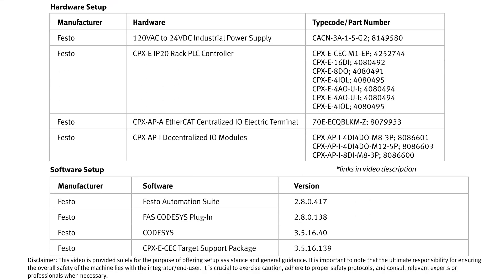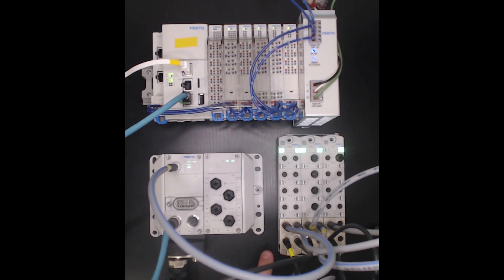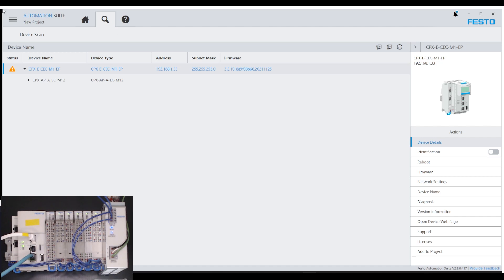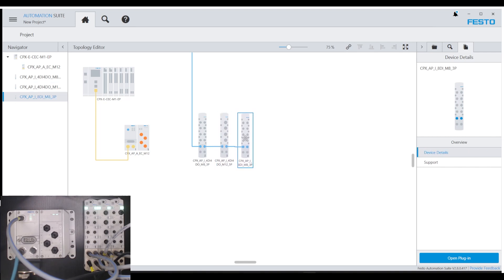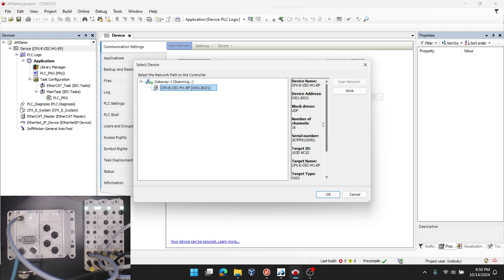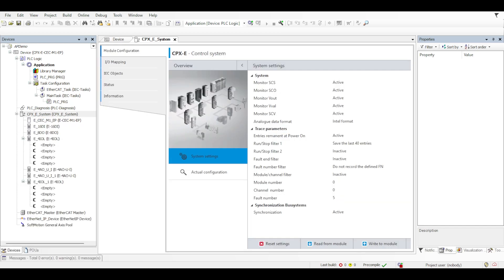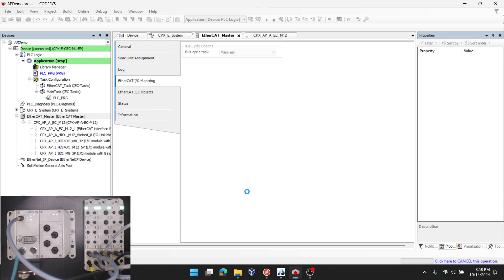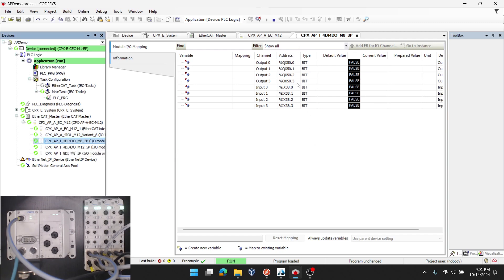How to Setup CPX-AP-A-EC-M12 EtherCAT Terminal and Additional CPX-AP-I Remote IO Modules on a Fes...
This video will help you to establish a connection to a Festo CPX-E industrial PLC and EtherCAT Master, scan in IP20 slice IO modules on the CPX-E rack, scan in a combined CPX-AP-A and CPX-AP-I remote IO network over EtherCAT, and force on IO. The setup is shown in both Festo Automation Suite and the CODESYS PLC programming environment.

For the files associated with this video, please download from this public GitHub

0:00 – Introduction
0:23 – Hardware Overview
2:09 – Separation of EtherCAT Fieldbus and Festo AP Backplane
2:43 – FAS – Scan for Devices in Festo Automation Suite
4:39 – FAS – Add Devices and Network Topology to Project
6:15 – CODESYS – Start New CPX-E-CEC Project in Standalone CODESYS
7:02 – CODESYS – Configure PLC and Application Settings
7:50 – CODESYS – Connect to the PLC and Download Initial Program
8:07 – CODESYS – Scan and Add CPX-E Sub-Modules to the CODESYS Program
9:19 – CODESYS – Scan and Add EtherCAT Devices to the CODESYS Program
10:07 – CODESYS – Configure EtherCAT Master Settings
10:39 – CODESYS – Login, Download, and Start Application on the PLC
11:01 – CODESYS – Test Outputs with the Online System
12:12 – Outro